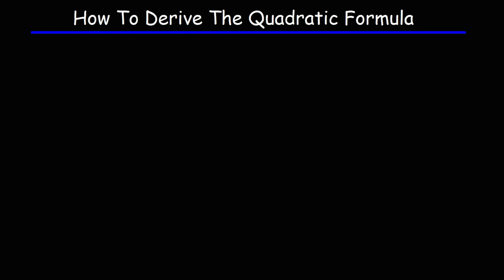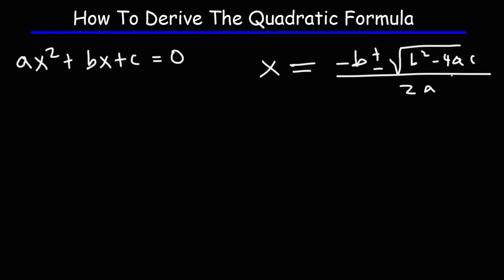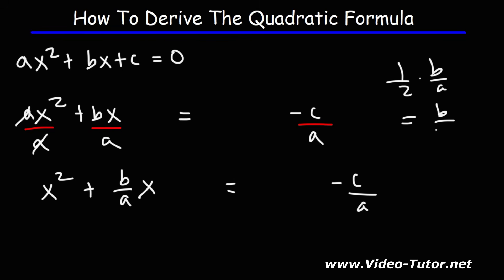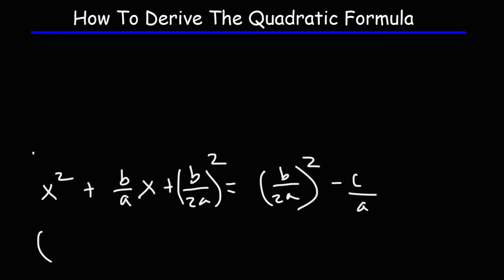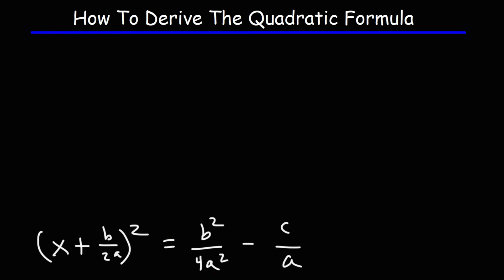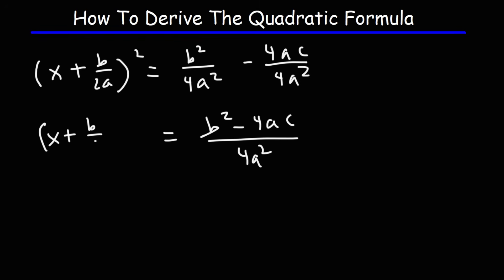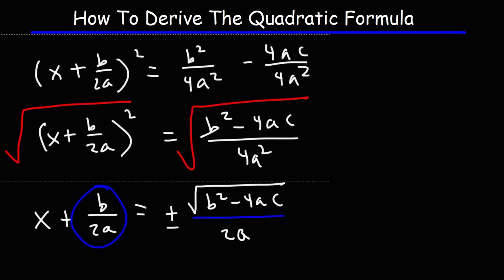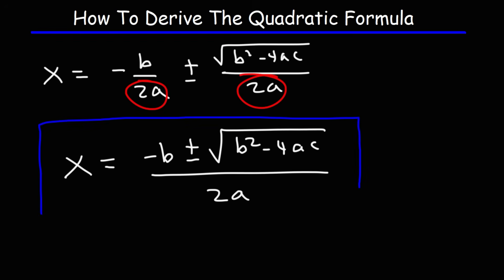How To Prove The Quadratic Formula By Completing The Square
This algebra video tutorial explains how to prove the quadratic formula by completing square.